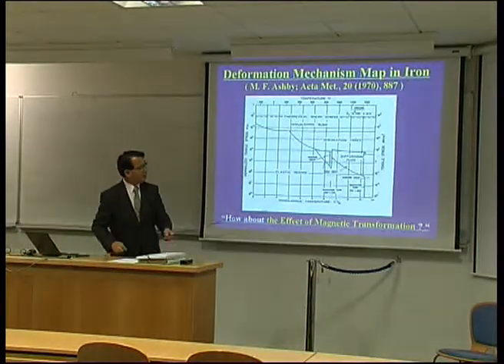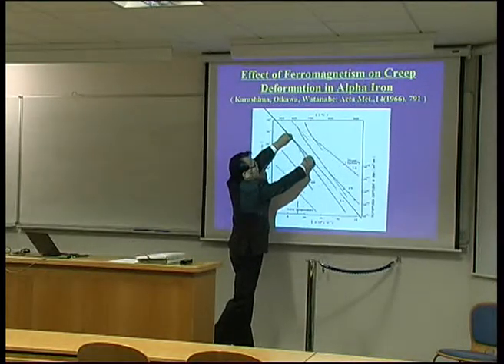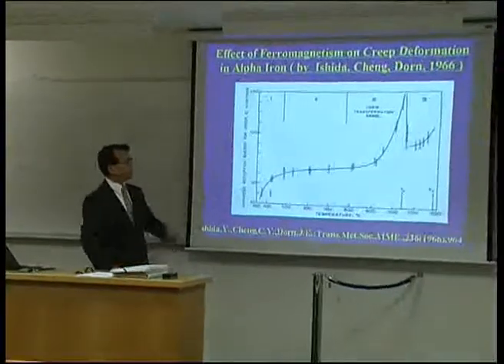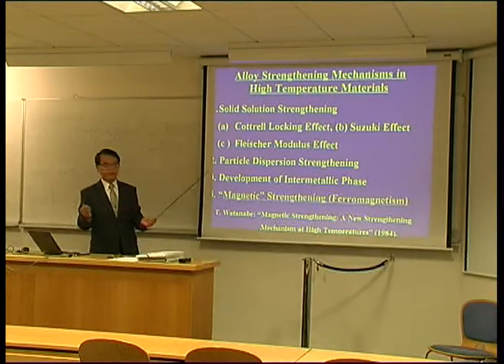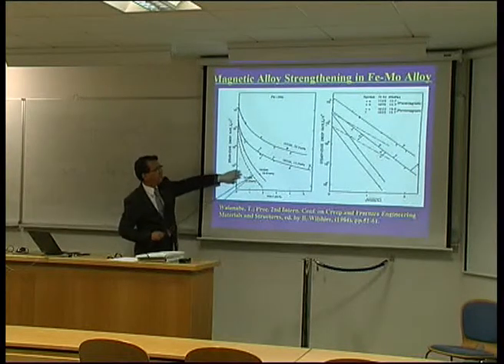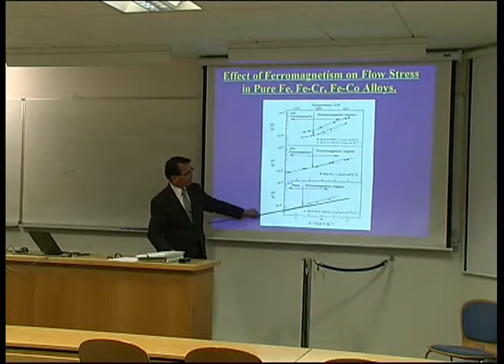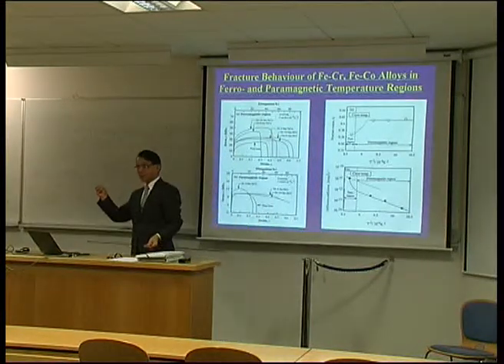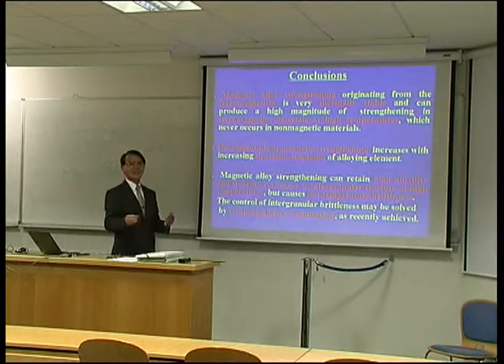Grain Boundary Engineering, Part 5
A lecture of Professor Tadao Watanabe, on high temperature magnetic strengthening of ferromagnetic materials: magnetic effects of deformation and fracture